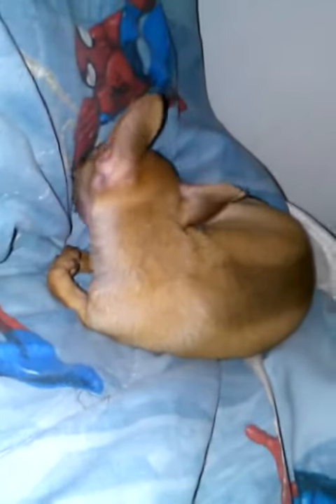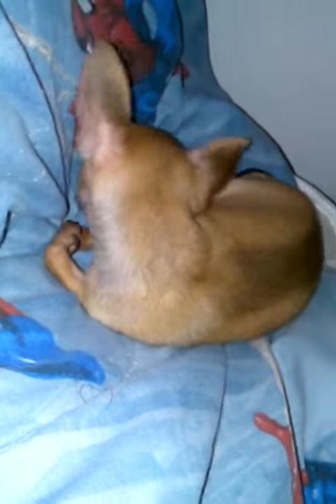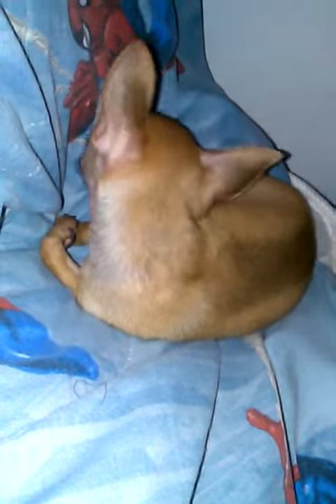What are you doing